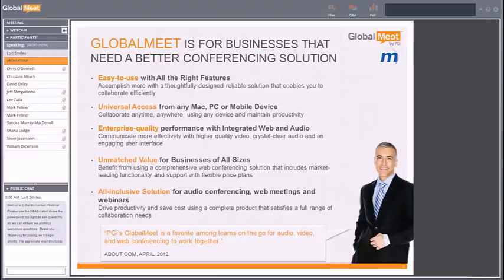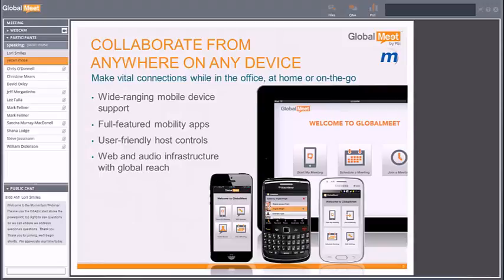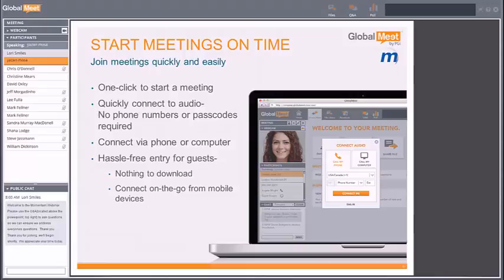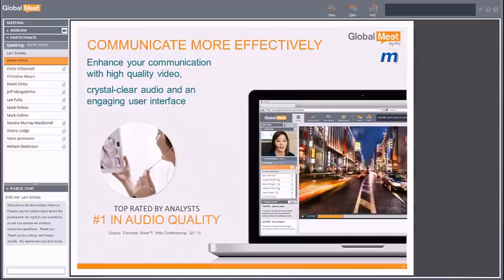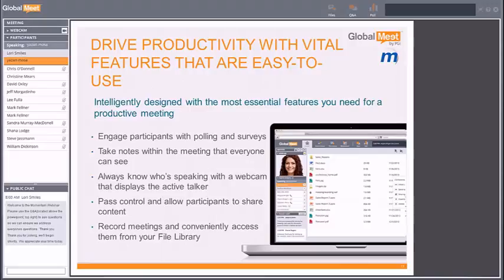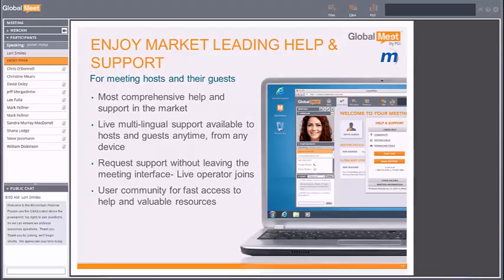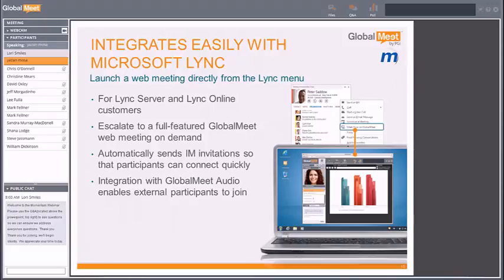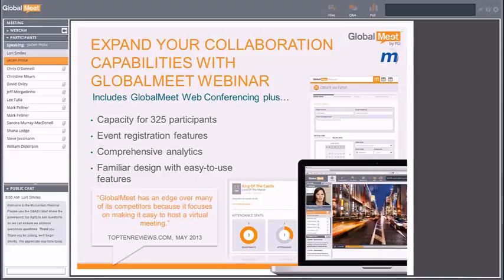GM Webinar Information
This webinar was created as a info-centric webinar. Presented by our strategic partners PGi, yazan Mosa and Lori Smiles will walk you through what this platform offers